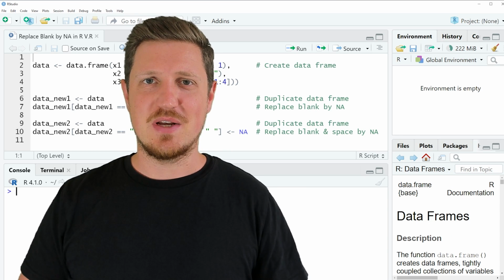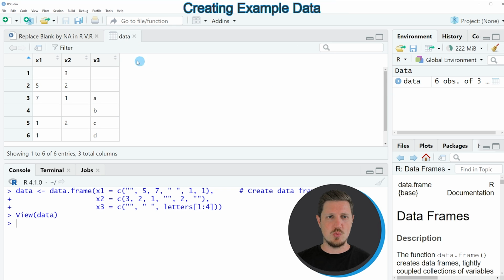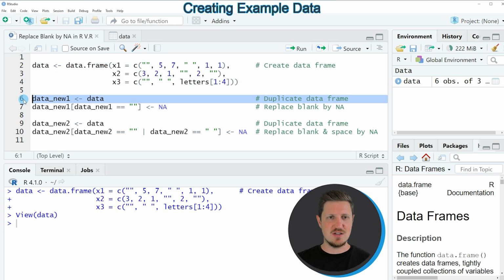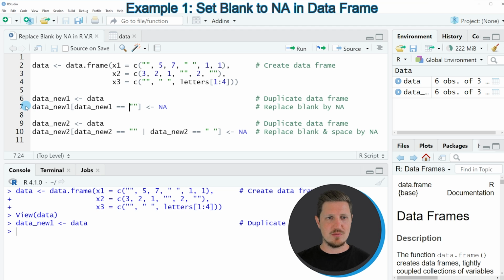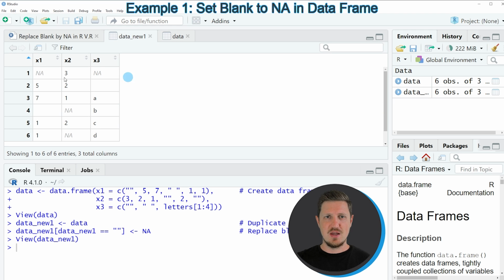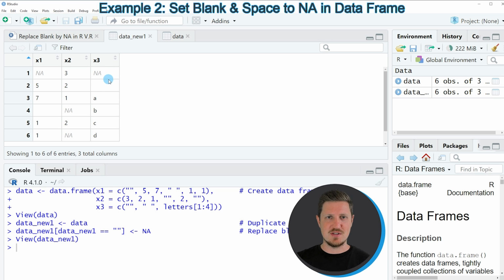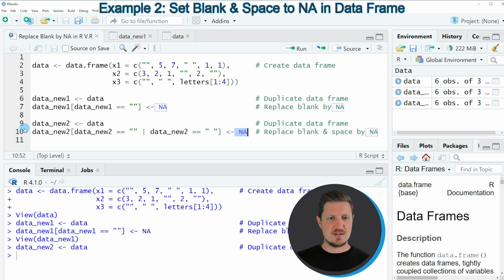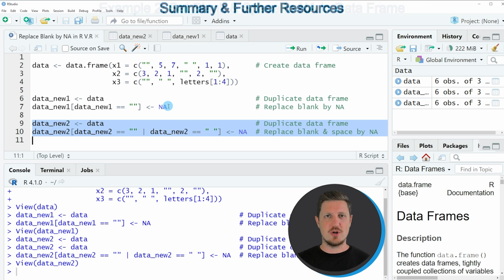Replace Blank by NA in R (Example) | Exchange Empty Data Frame Cell & Space | Insert Missing Values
How to set blank values in a data frame to NA in the R programming language. More details
R code of this video:

data ‹- data.frame(x1 = c("", 5, 7, " ", 1, 1),      # Create data frame
                   x2 = c(3, 2, 1, "", 2, ""),
                   x3 = c("", " ", letters[1:4]))

data_new1 ‹- data                                    # Duplicate data frame
data_new1[data_new1 == ""] ‹- NA                     # Replace blank by NA

data_new2 ‹- data                                    # Duplicate data frame
data_new2[data_new2 == "" | data_new2 == " "] ‹- NA  # Replace blank & space by NA